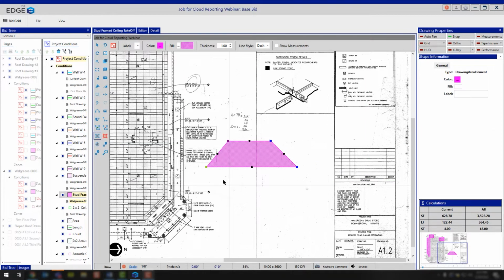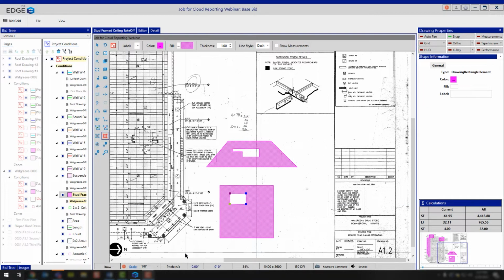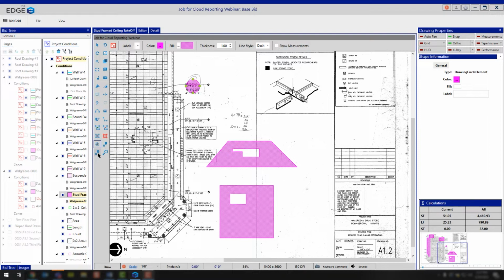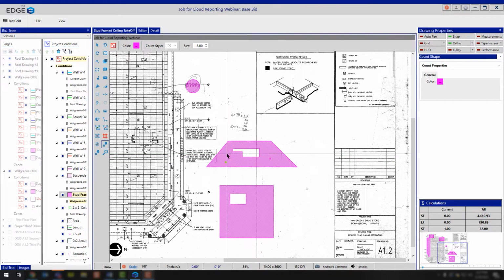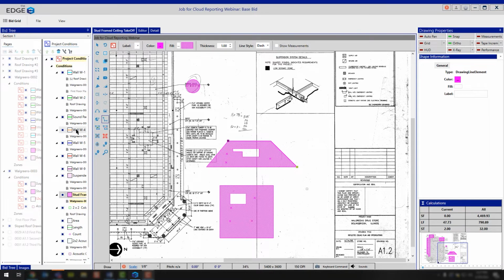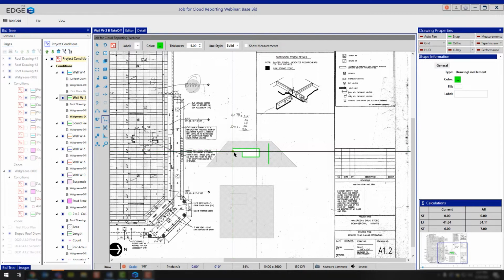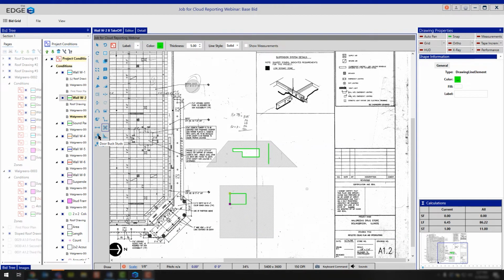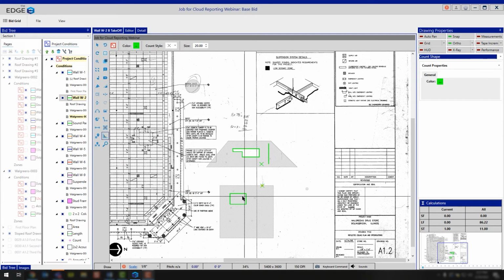How to Use Drywall Drawing Tools | The EDGE® Version 12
See how to use drywall-specific drawing tools to measure walls, ceilings and interior assemblies. This tutorial helps interior contractors complete takeoff quickly and with greater consistency. These tools support precise material quantities and labor forecasting, helping teams produce more reliable interior bids.